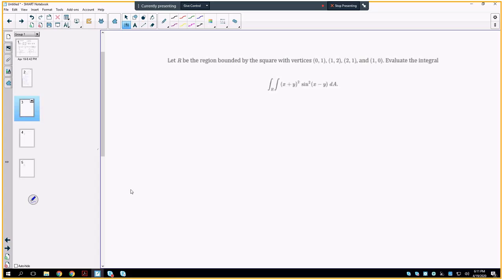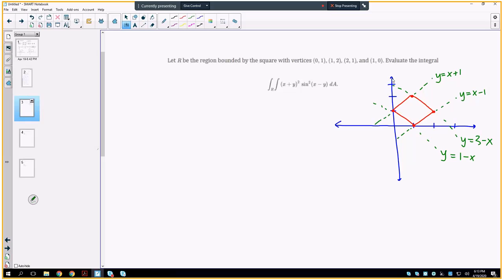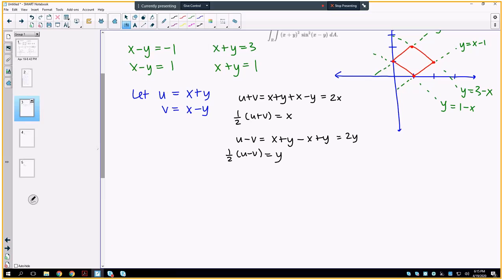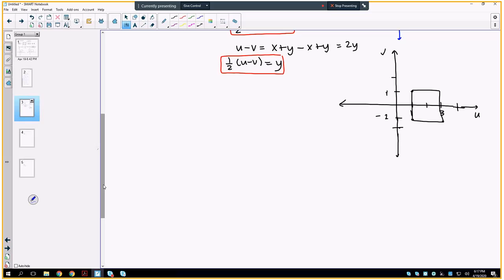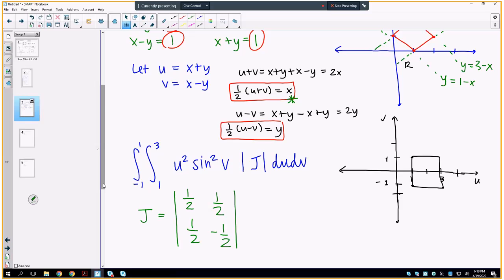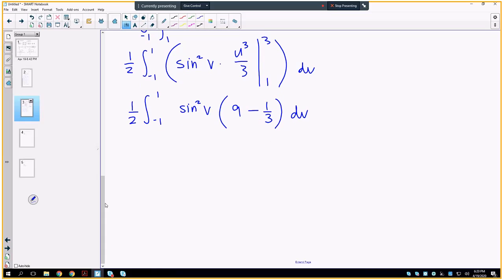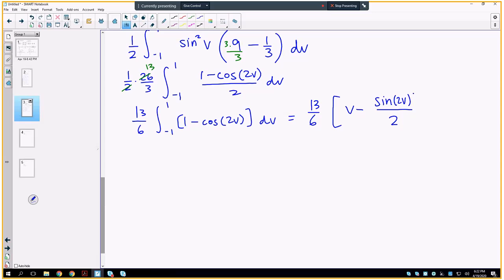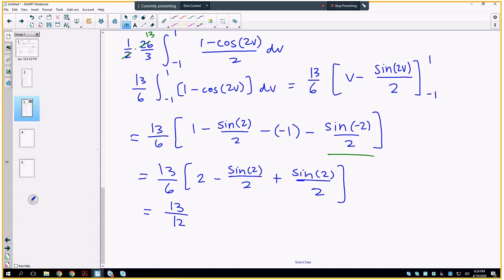Using Jacobians to Simplify a Region II